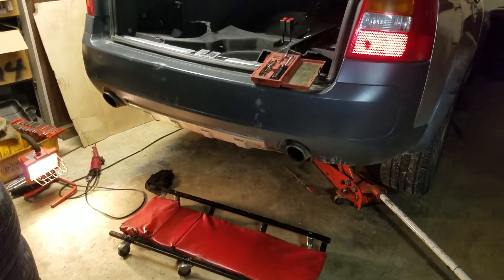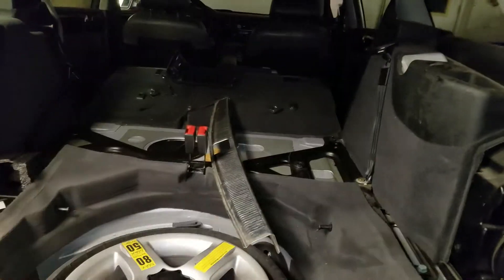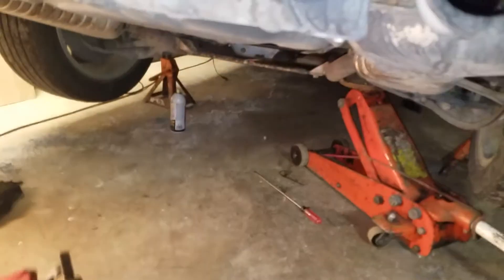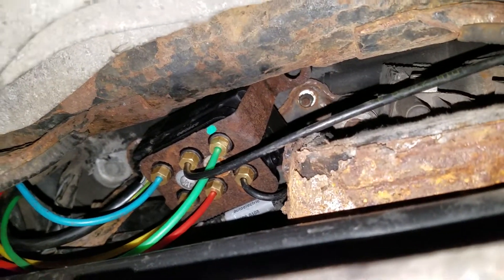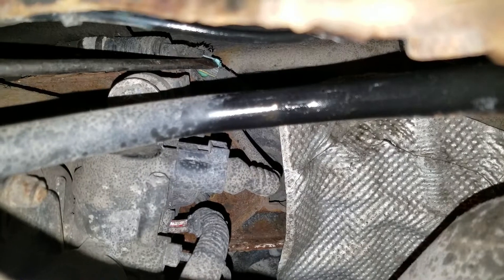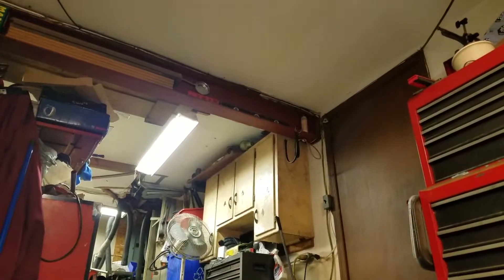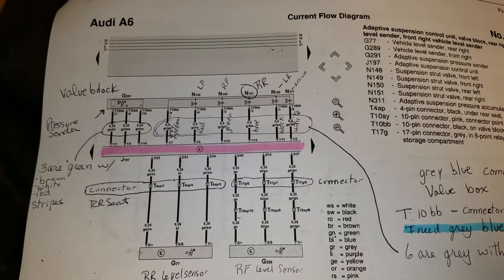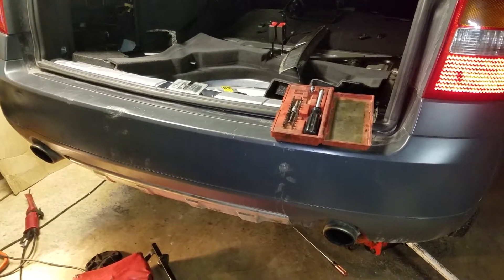02 allroad air suspension, found the n151 right rear strut solenoid open or short to ground problem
Edit. The wire fixed all my problems and has been inflating and holding properly for months. A wire for a rear sensor had resulted in the front not inflating.

I've been poking around at my Audi for a few days and I have changed the solenoid block which apparently did not fix my problem and I also took out my air suspension computer to see if anything was damaged or corroded somehow and in my travels I think I found the wire that I'm looking for.